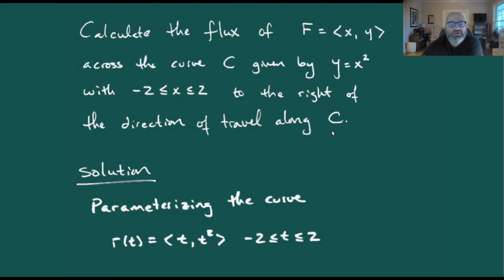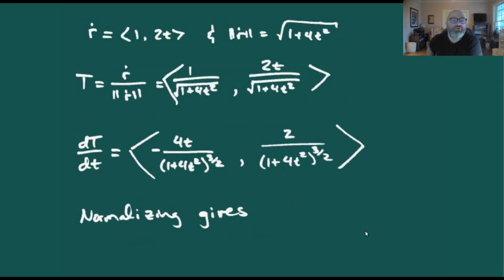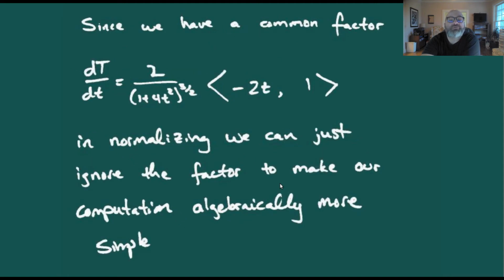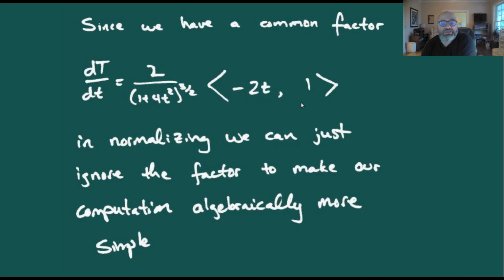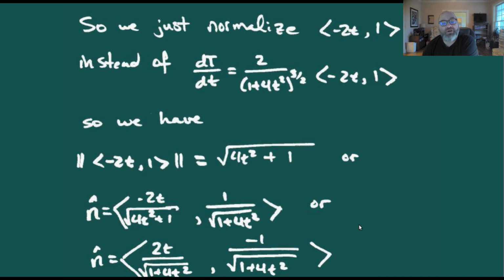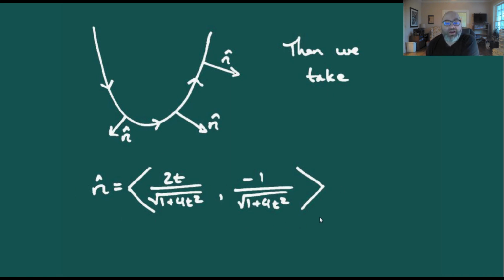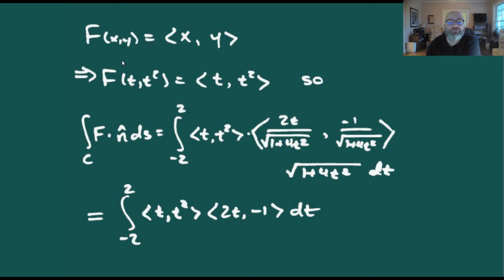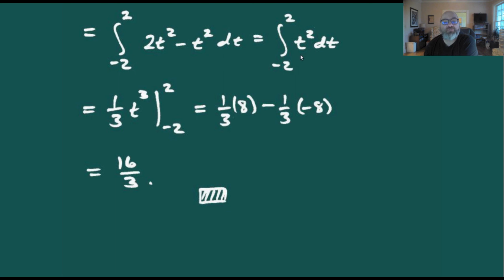Flux and Circulation in Two-Dimensions - Part 2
In this video we continue our discussion of flux by working a second example computing a flux integral.